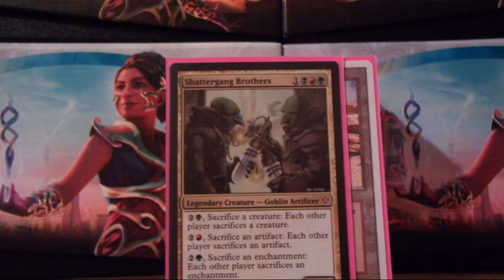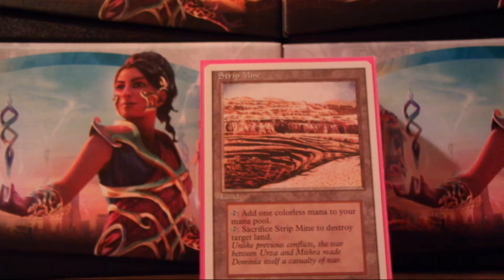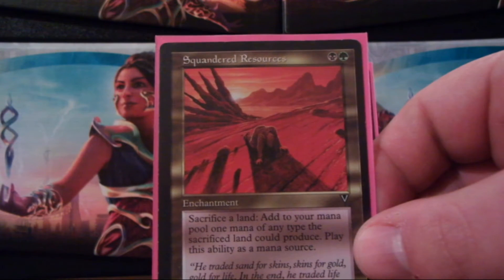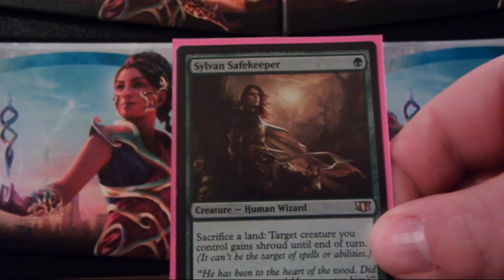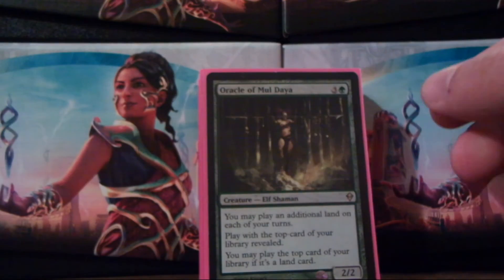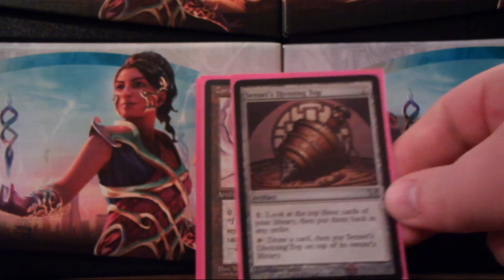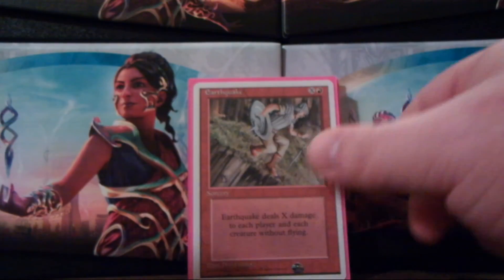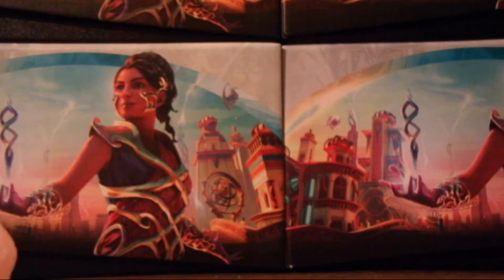Jund Land Destruction (Make your friends HATE you)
This is a Jund land destruction deck with Shattergang Brothers as commander. This deck is intended to win by mass land kill in a stax deck fashion.